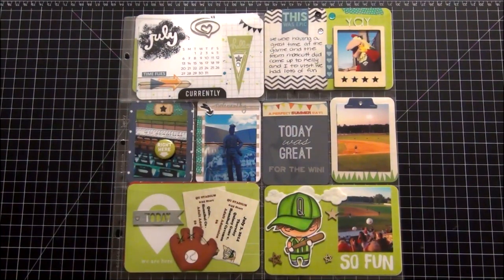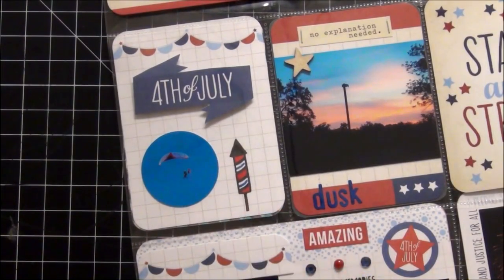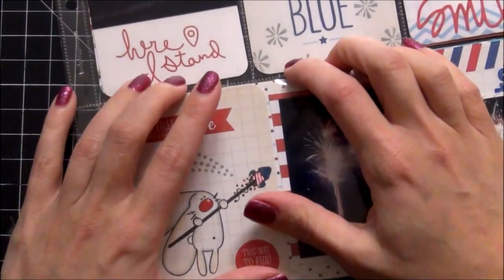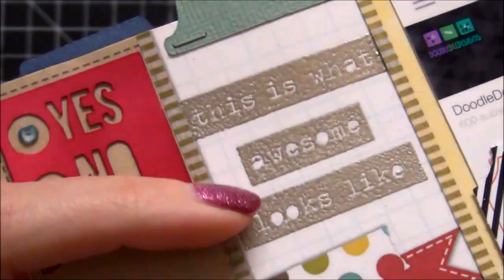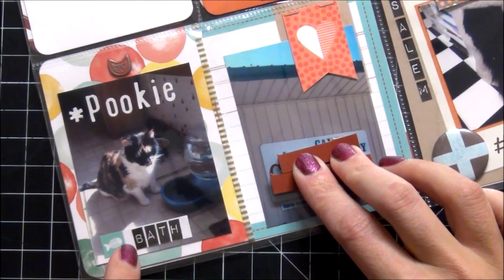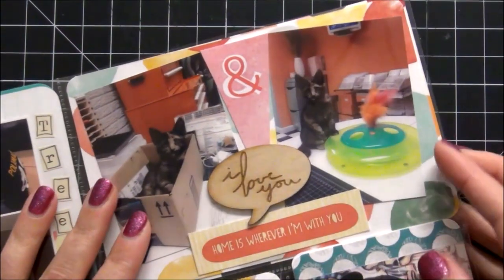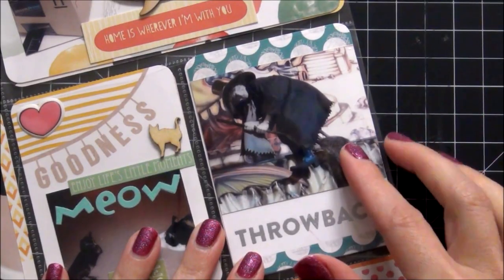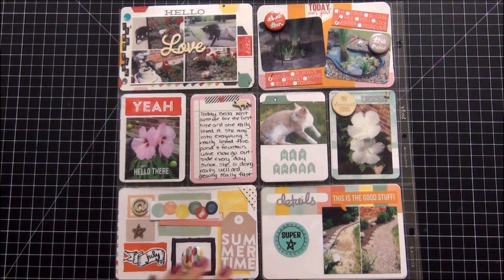Project Life Share July 2014